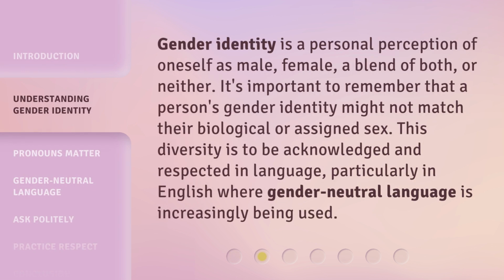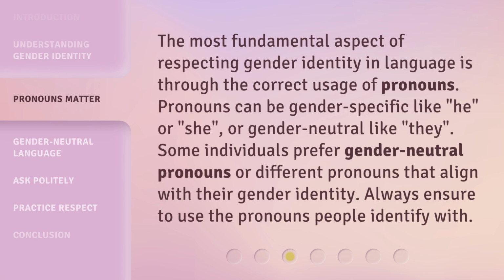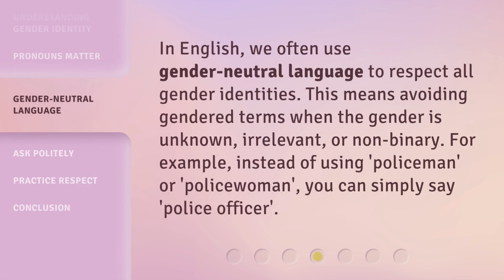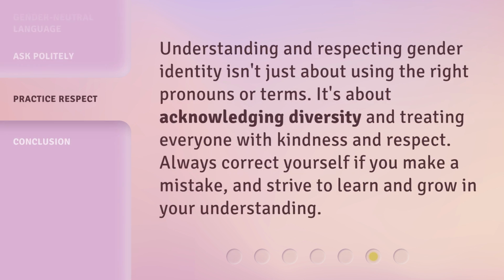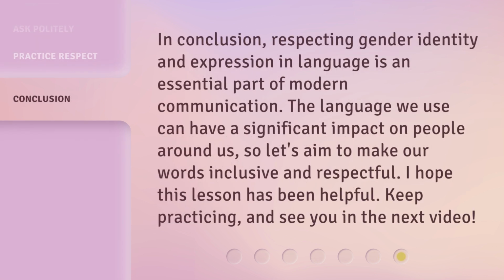Understanding and Respecting Gender Identity in English Language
Respect Gender Identity: A Guide to English Language Usage • Learn how to use English language to respect gender identity and expression. From understanding gender identity to using gender-neutral language and pronouns, this lesson provides a comprehensive guide to respectful communication.

00:00 • Introduction - Understanding and Respecting Gender Identity in English Language
00:29 • Understanding Gender Identity
00:56 • Pronouns Matter
01:26 • Gender-neutral Language
01:50 • Ask Politely
02:10 • Practice Respect